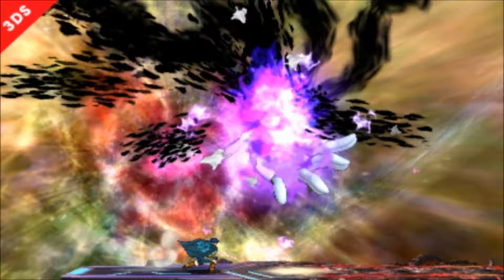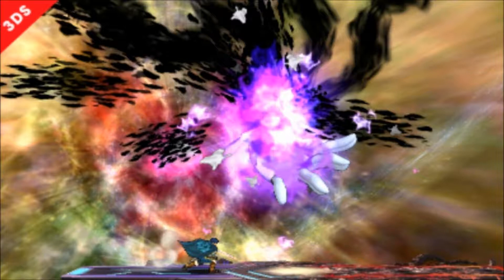Super Smash Bros. 4 (Wii U & 3DS):Pic of the day (9/23/14)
Super Smash Bros. 4 (Wii U & 3DS):Pic of the day (9/23/14) Master Hand